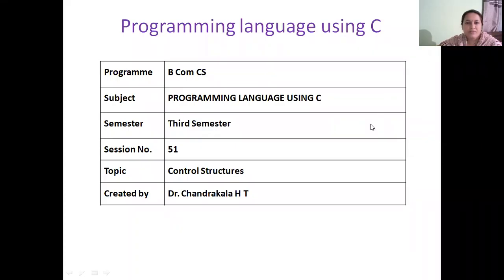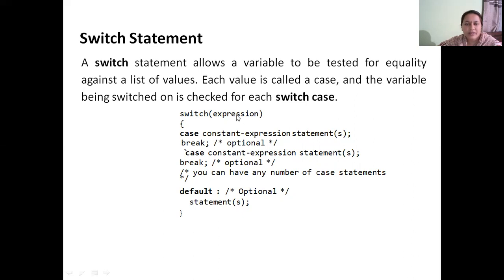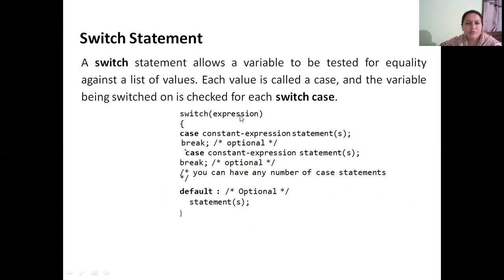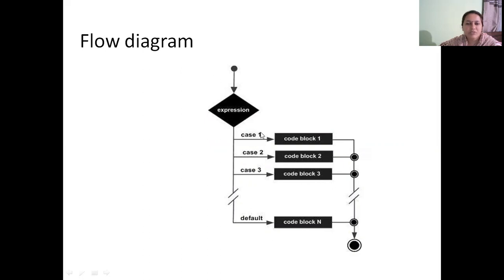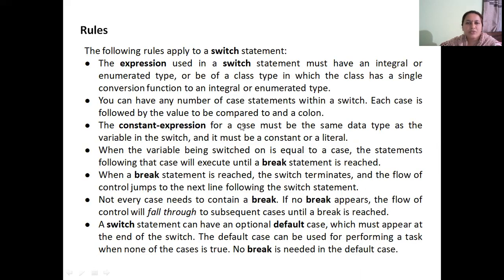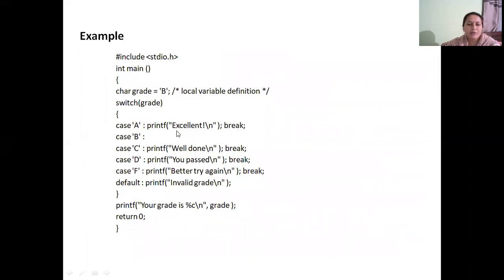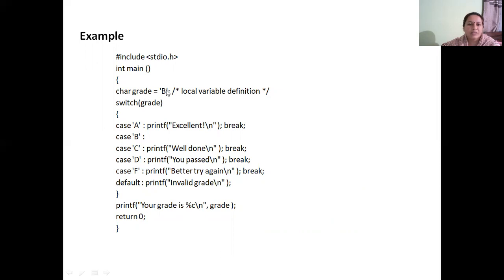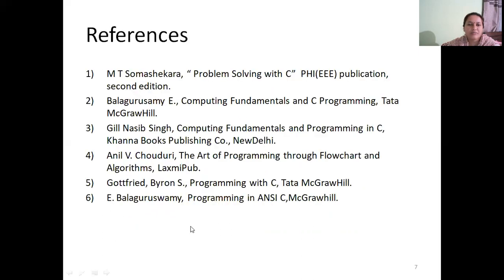PROGRAMMING IN C | CONTROL STRUCTURES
SWITCH STATEMENT